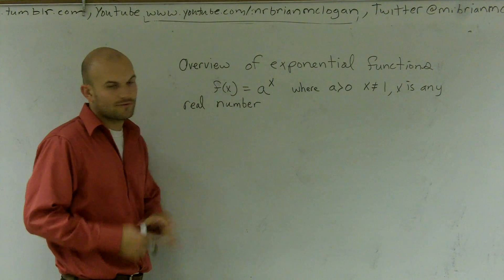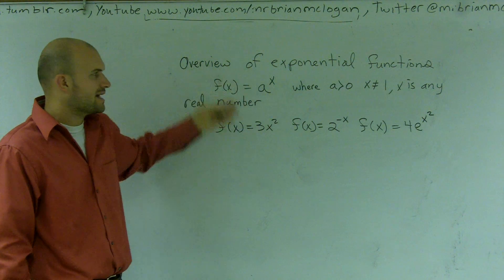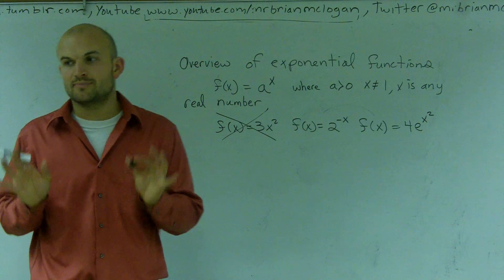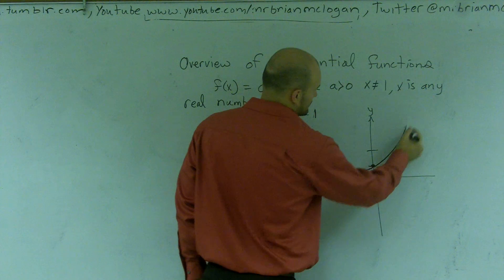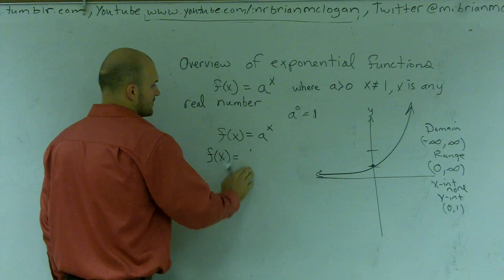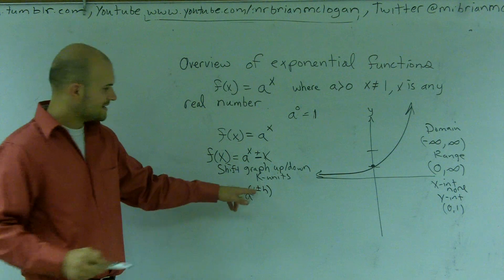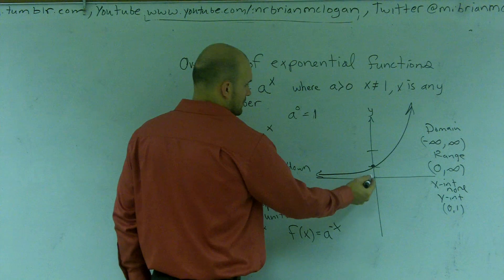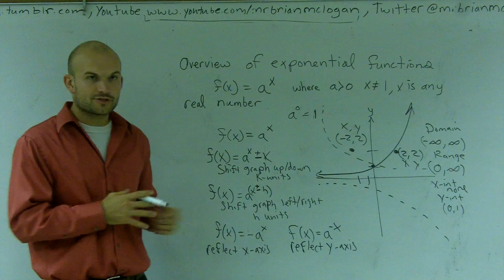Overview of exponential graphs